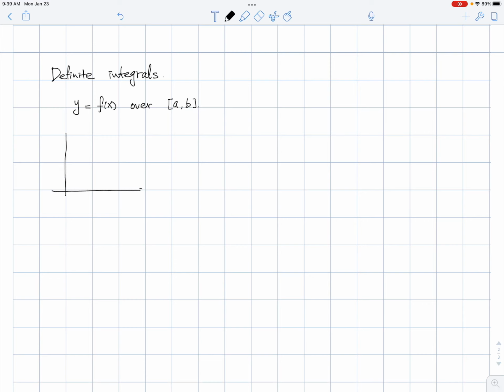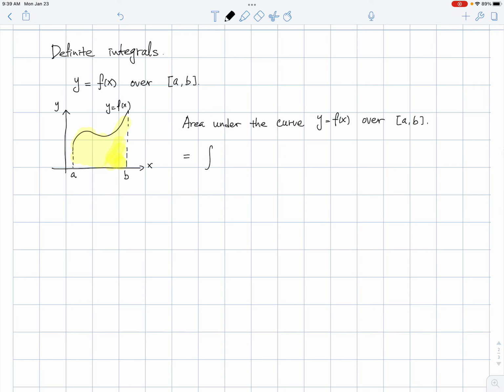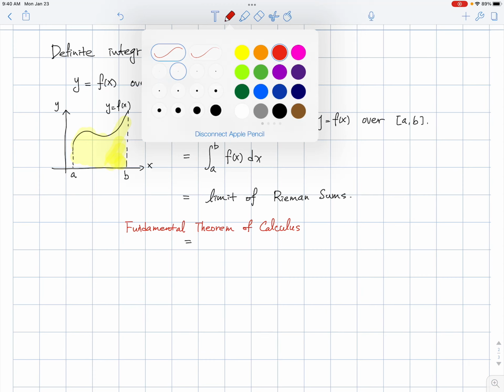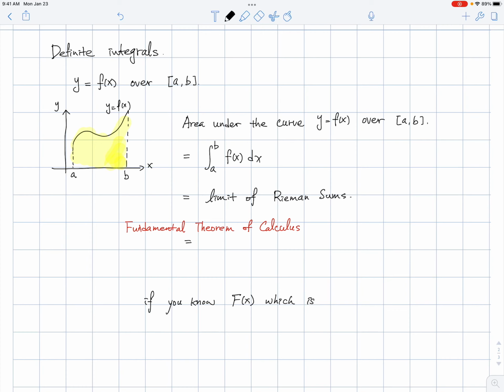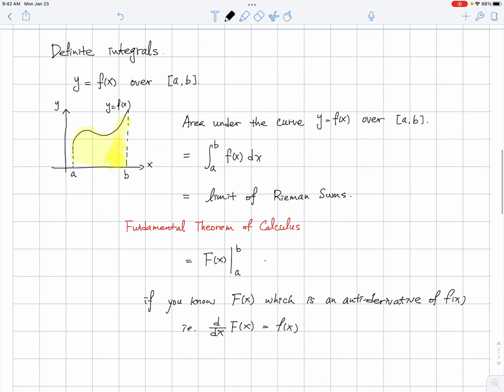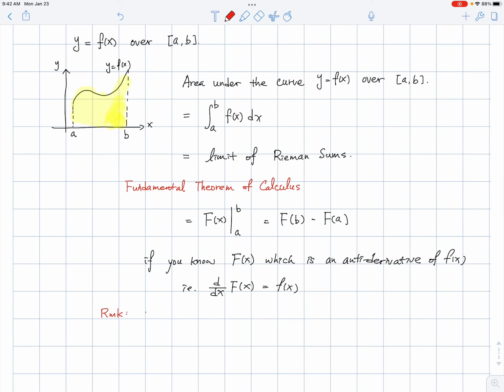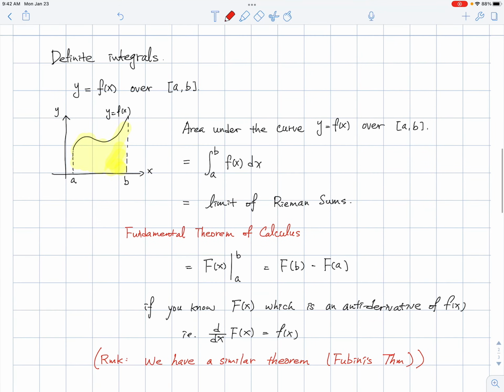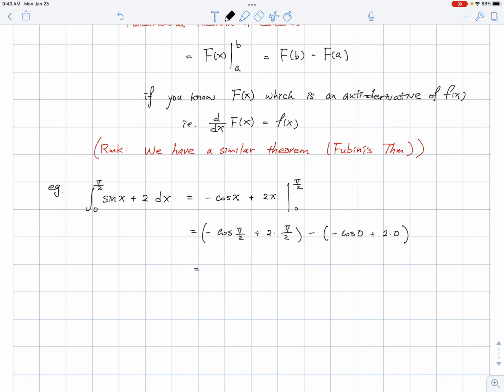Leeson07: 02 definite integrals and fundamental theorem of calculus